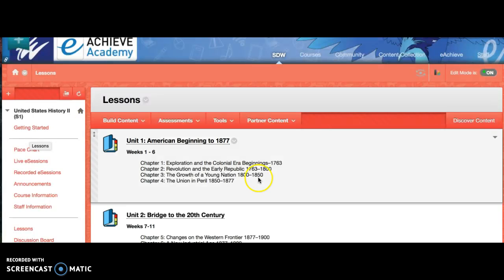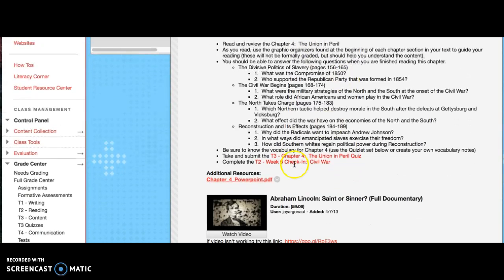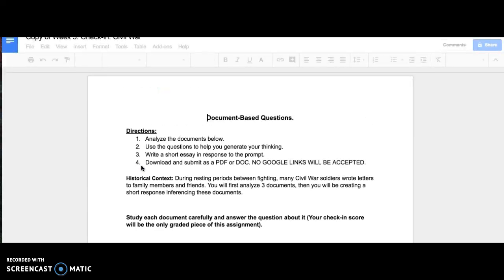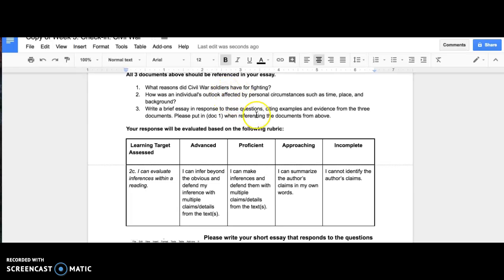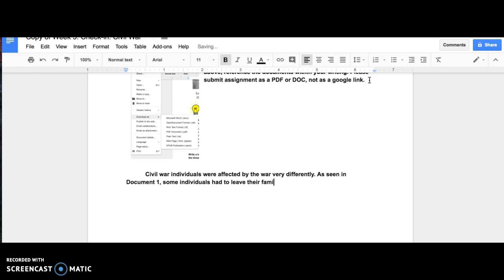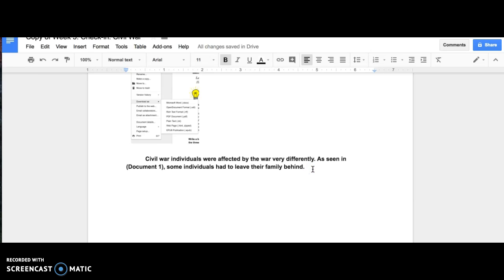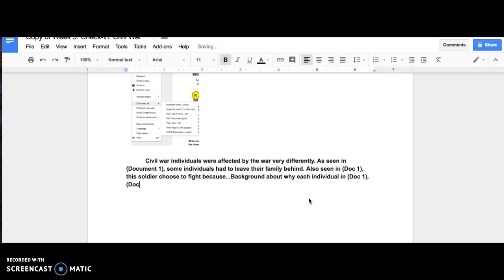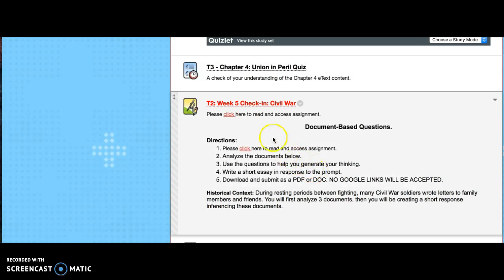Week 5 US History